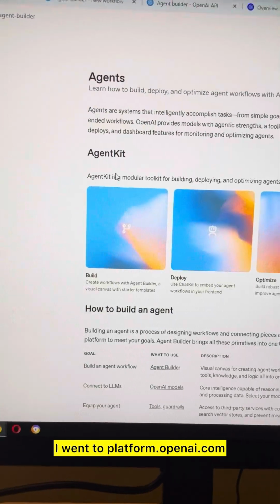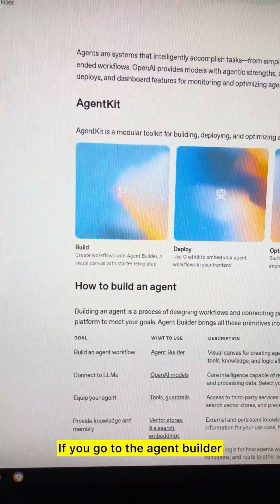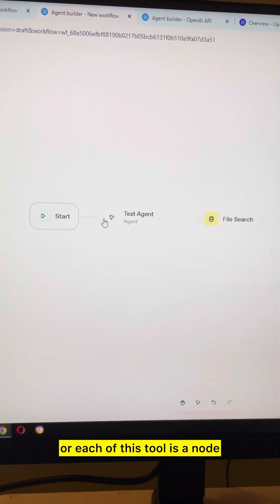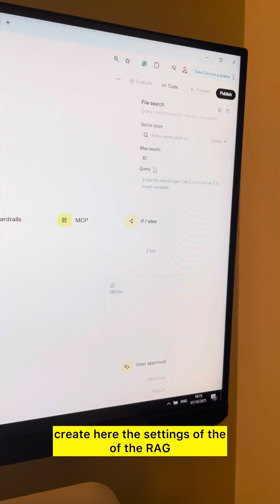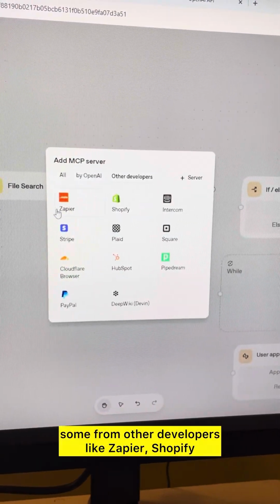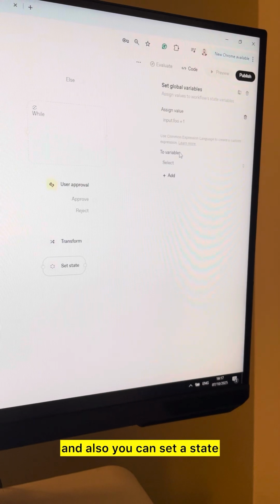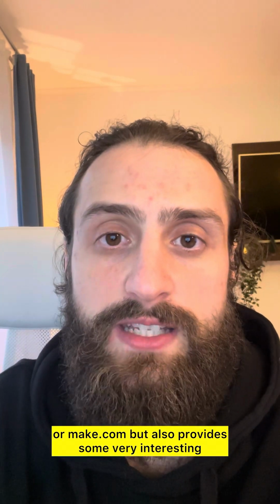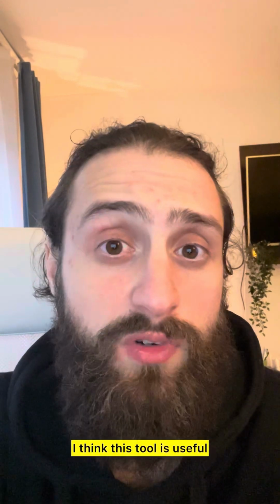OpenAI just released their new agent builder: I’ll share a quick 5-minute walkthrough with you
Curious about what’s new in AI each week? Check the 3-minute newsletter in my bio.

This video is part of the 30 days challenge: a challenge to post at least a 1-minute video here for 30 days straight, sharing something. (Useful, I hope)

This is the 18th day.